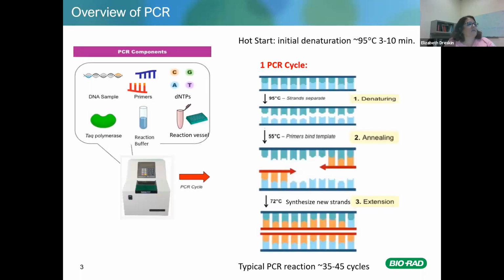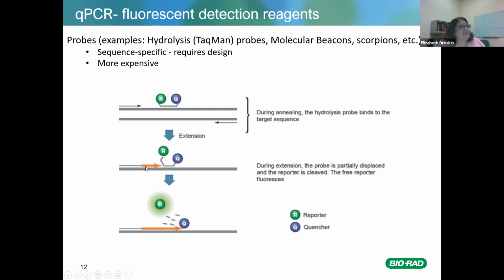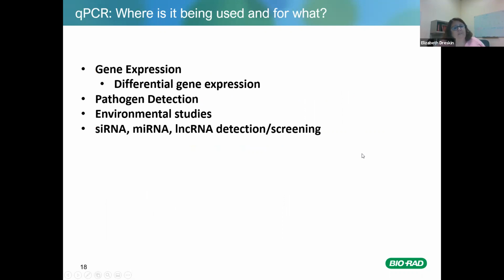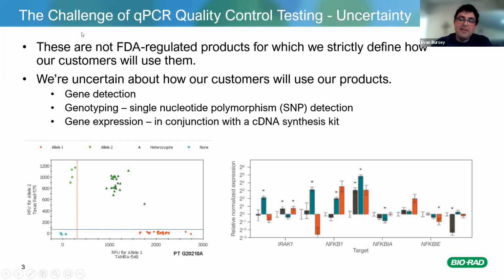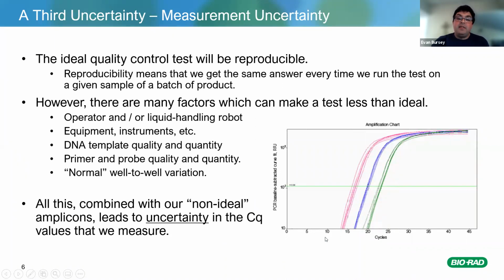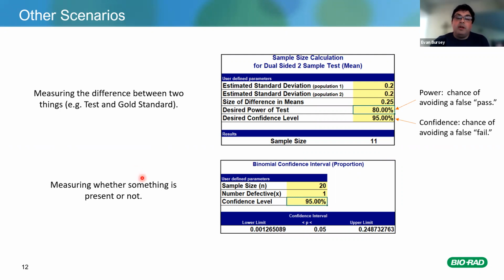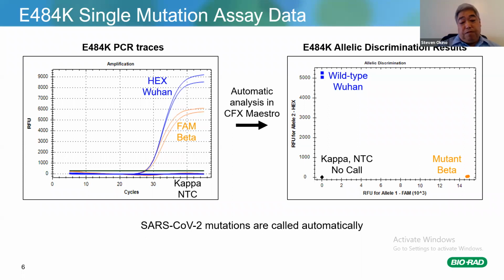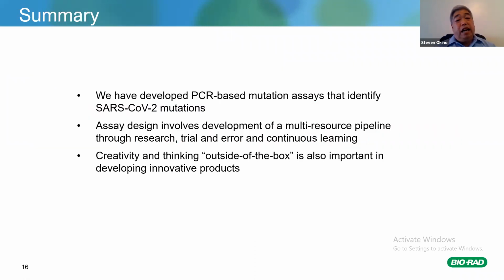InnovATEBIO: Real-Time, Quantitative PCR (qPCR): Theory and Real-World Assay Design: Part 2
ADVANCED PCR TECHNIQUES WEBINAR SERIES
Featuring wastewater testing, advances in agriculture, and pedagogical best practices

These guest speakers from industry, government, and academia will describe how they integrate these advanced PCR techniques into their research into topics as diverse as testing wastewater for COVID-19 monitoring, investigating the antibiotic resistome, and developing hardy, novel new winter cover crops. Also hear from experts who will offer pedagogical strategies for incorporating these powerful and engaging topics into your class.

Friday, October 29, 3pm - 4:30pm CT
Real-Time, Quantitative PCR (qPCR): Theory and Real-World Assay Design

Liz Jordan Dreskin, Ph.D. (R&D Manager, Bio-Rad Laboratories)
Evan Bursey, Ph.D. (R&D Manager, Bio-Rad Laboratories)
Steven Okino, Ph.D. (R&D Manager, Bio-Rad Laboratories)
Liz Dreskin will provide a deep dive into the technology, theory, and applications of qPCR and related techniques, such as reverse transcription qPCR. Evan Bursey will then describe what goes into the establishment of production and quality control test procedures for qPCR products, as well as the statistical principles involved in test development. Steven Okino will describe how his team designs and develops qPCR-based assays for the detection of SARS-CoV-2 variants, a monthly process that requires reviews of global databases, probe design, and coordination with manufacturing teams.